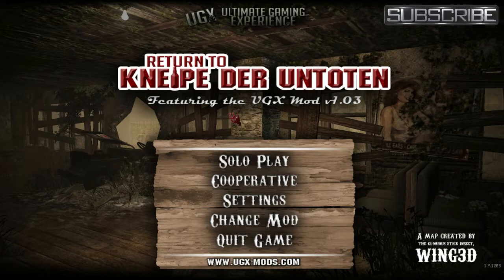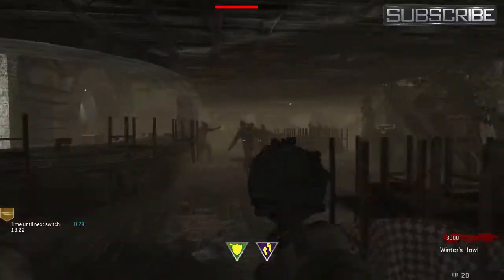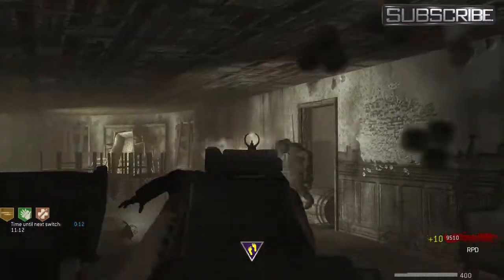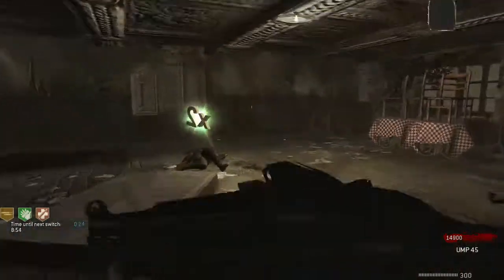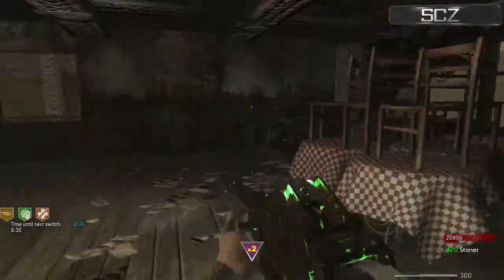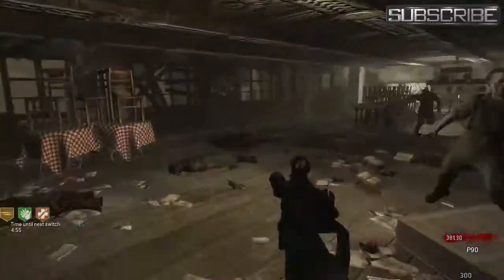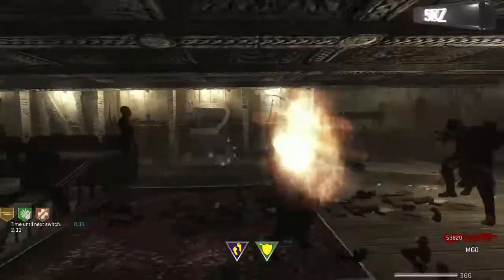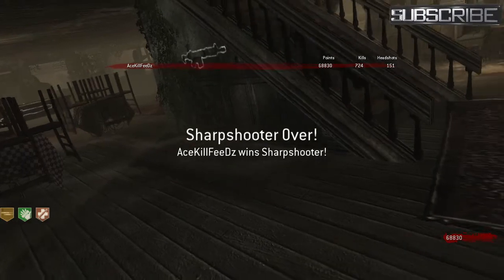Custom Zombies | Return To Kneipe Der Untoten (Sharpshooter Mode)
Welcome to another awesome custom map called Return To Kneipe Der Untoten!